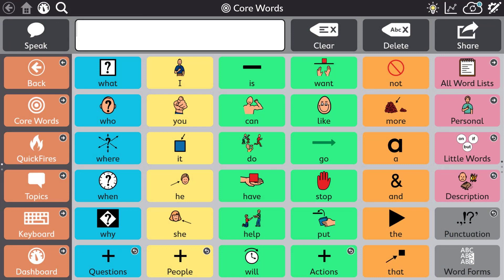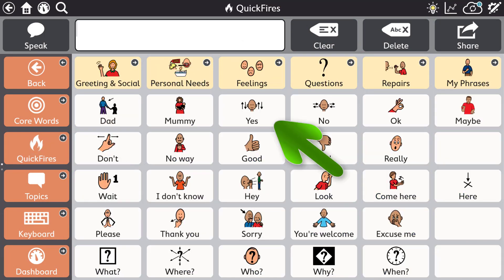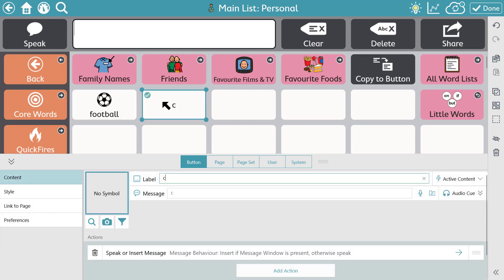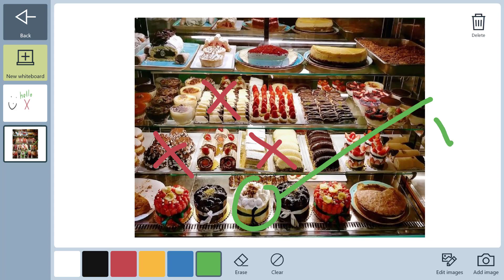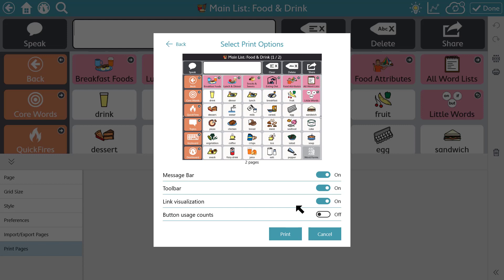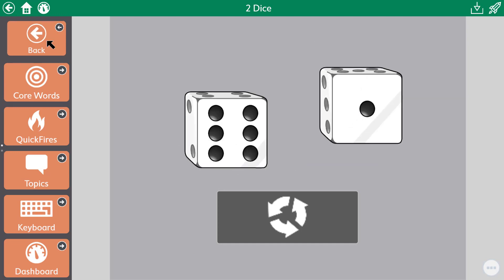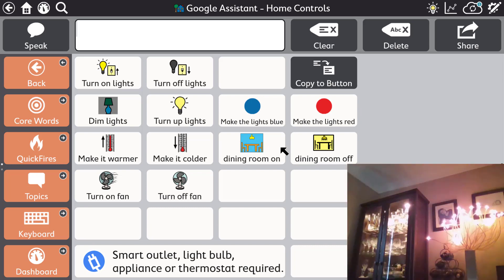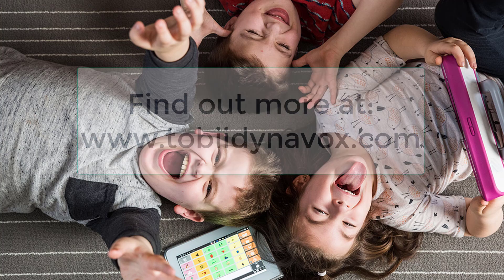Snap in a Snap! Snap Core First in six minutes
A short introduction to the Core Frist pageset and some of the great features of Snap including ease of editing, page printing, Boardmaker integration, Whiteboard and Google Assistant